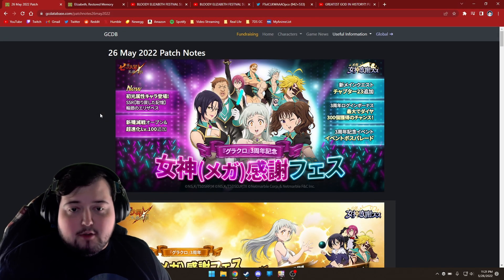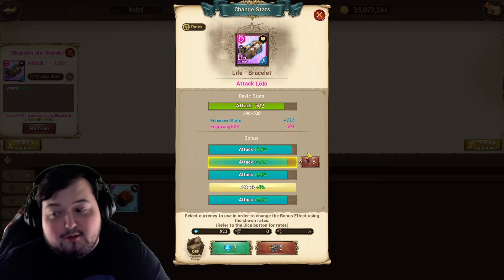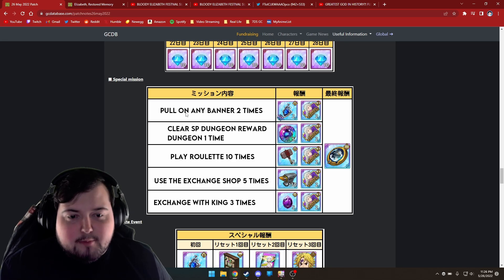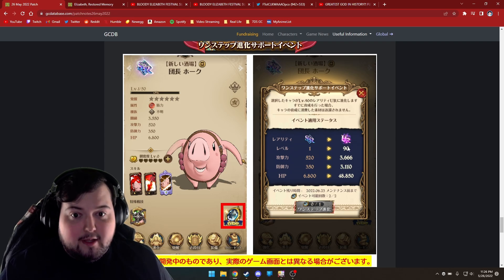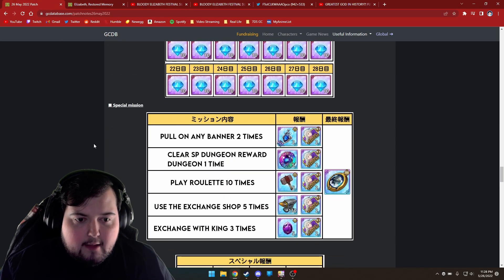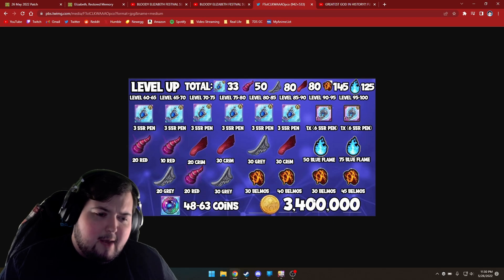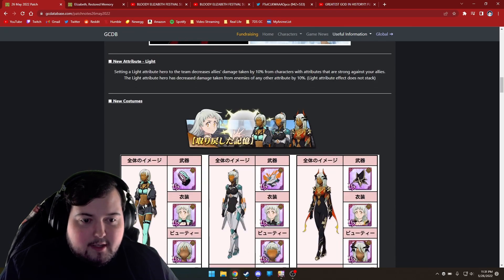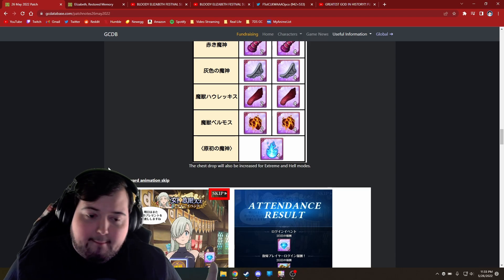Prepping For 3rd Anniversary On Global! Gear, Mats and More! | The Seven Deadly Sins: Grand Cross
Prepping For 3rd Anniversary On Global! Gear, Mats and More!